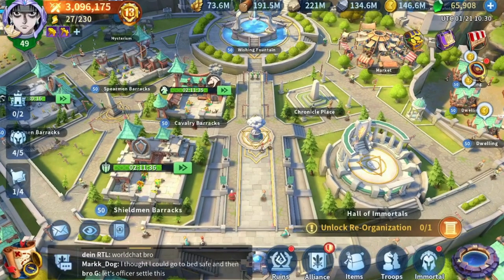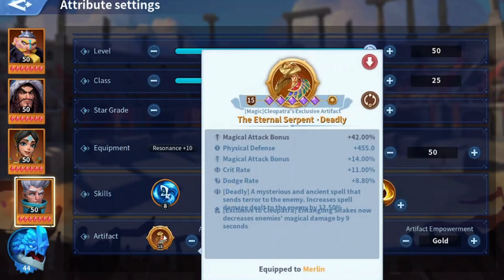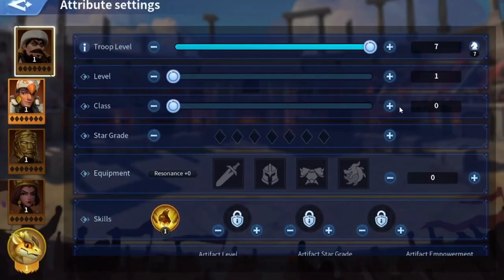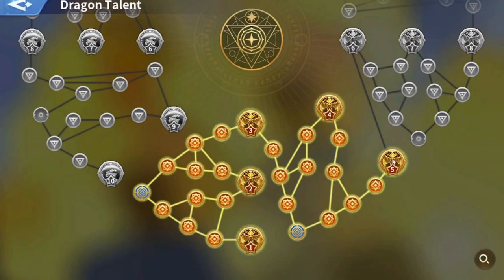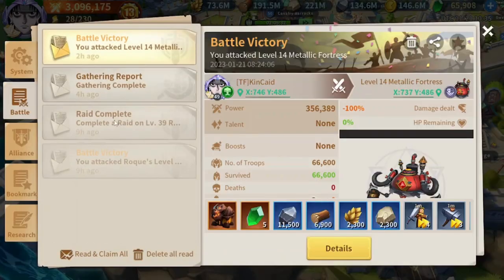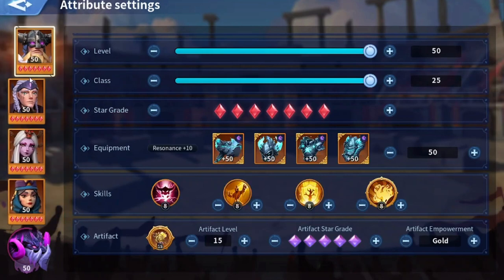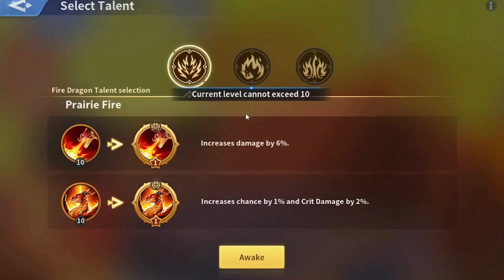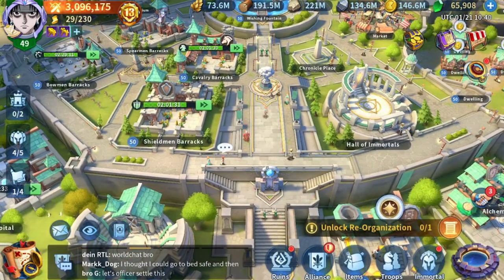Training Camp premium Features and how to use it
Analyzing fights through training camp is accurate?